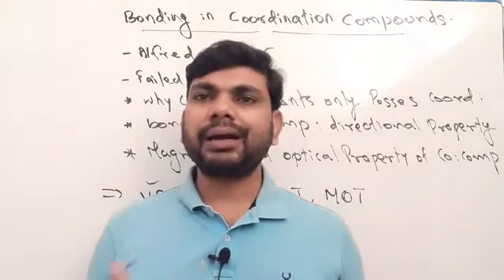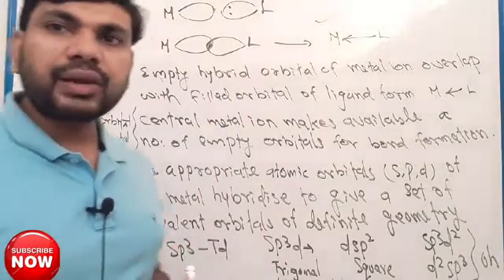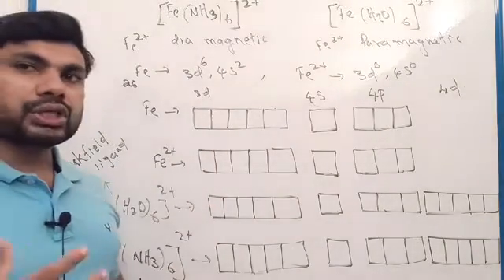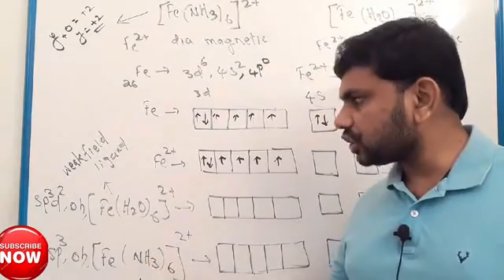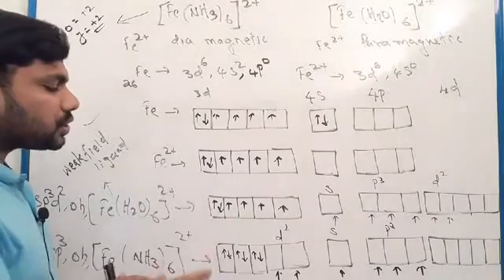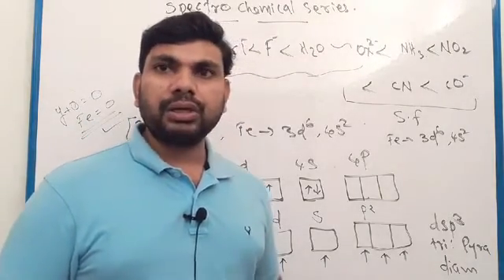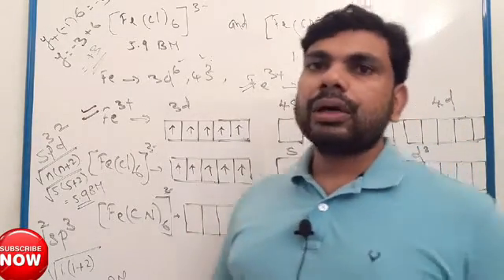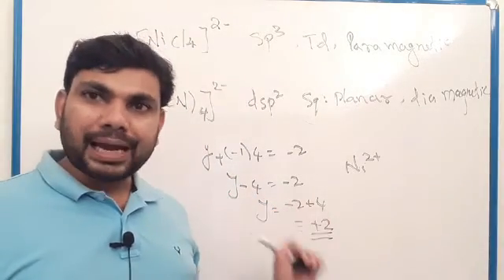Valence bond theory || grade 12 chemistry lessons